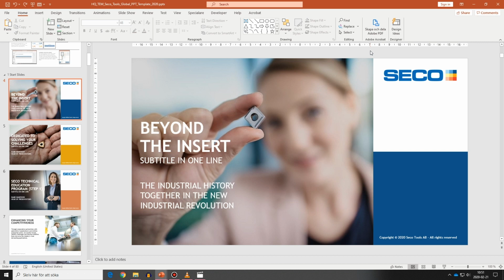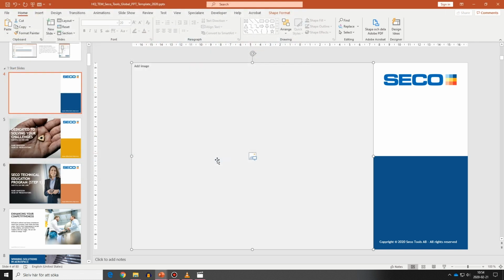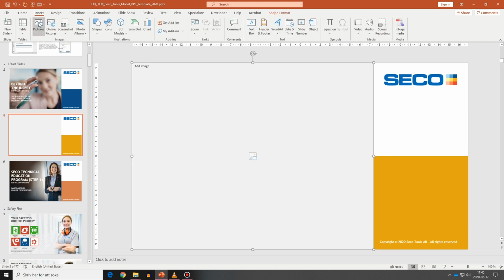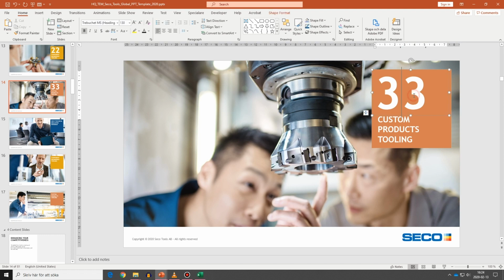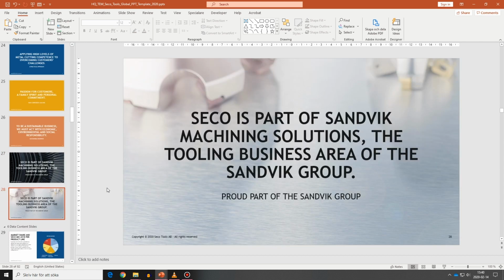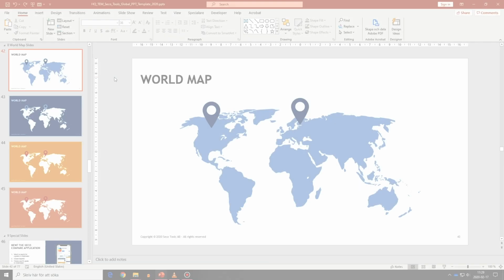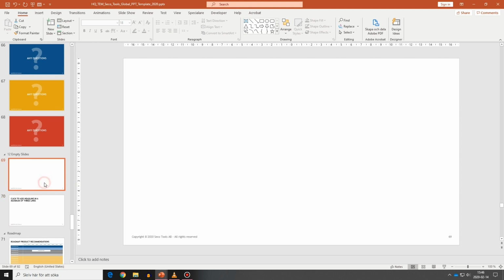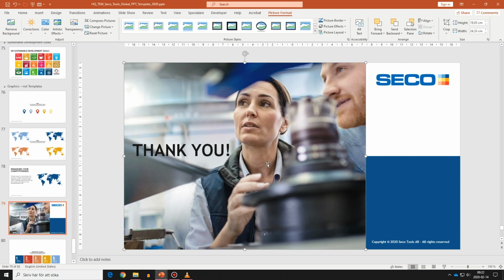Seco Global PowerPoint Template Instruction video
0:05 Introduction
0:34 Seco Logo
0:43 Copyright text
0:53 Fonts and sizes
01:03 How to copy text from other presentations
01:34 Font colours
01:50 Theme colours
01:59 New slides
02:45 Change images
03:20 Picture format
03:41 Grid and guides
04:18 Hidden pages - Instruction slides
04:38 Start slides colour themes
05:08 Replace an image on the start slide
05:43 Change font colours
05:52 Safety first
06:12 Agenda slides
06:37 Advanced agenda slides
06:46 Change colour on the agenda slide rectangles
07:07 Replace placeholder images
07:23 Section slides
08:05 Content slides
08:24 Bulleted lst
08:38 Cloured content slides
09:16 Quote and statement slides
09:58 Data content slides
10:07 Editing data in excel
10:24 Change order of colours
10:42 Adding new tables
10:55 Adding empty chart tables
11:32 Maximum number of charts
12:01 Change colour on different objects
12:10 Animating objects
12:22 World map colours and pushpins
12:46 Mockups
13:06 Change images
13:19 Insert a full screen video
13:52 Content heavy slides
14:28 Empty slides
14:52 Copy graphics
15:13 Change colour of graphics
15:19 Copy content from previous presentations
15:47 Insert symbols, superscript and subscript
16:30 Compressing images
17:15 Conclusion